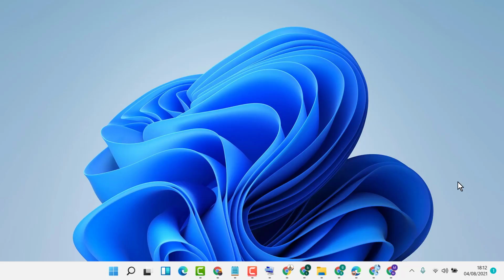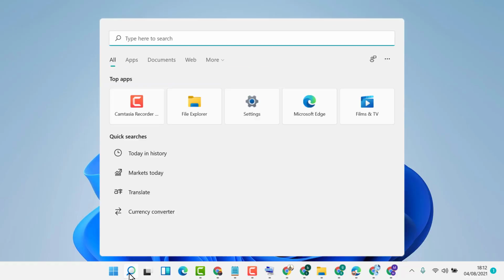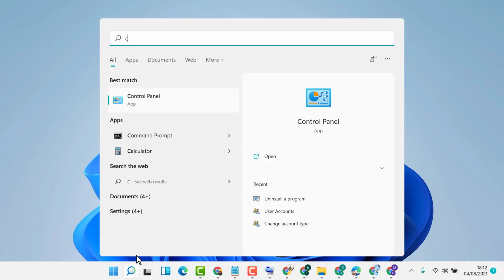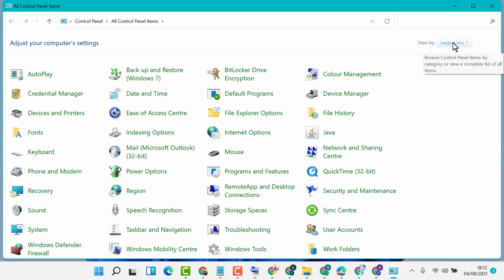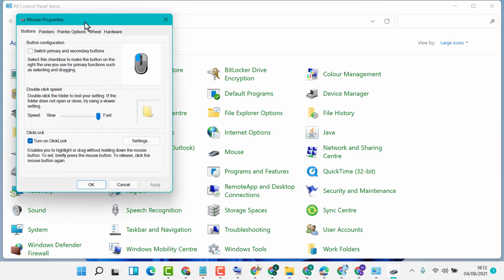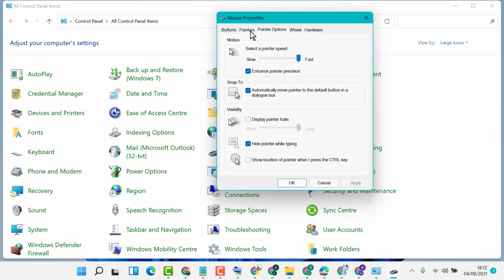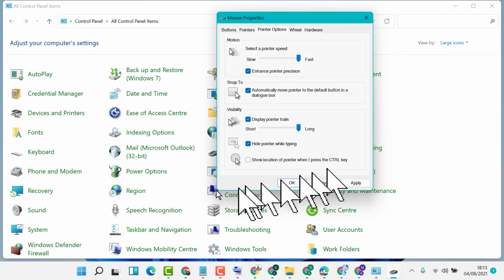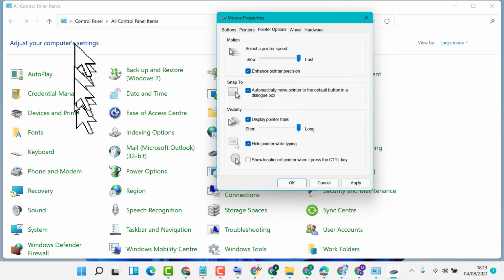How to Turn On mouse pointer trails in Windows 10/11